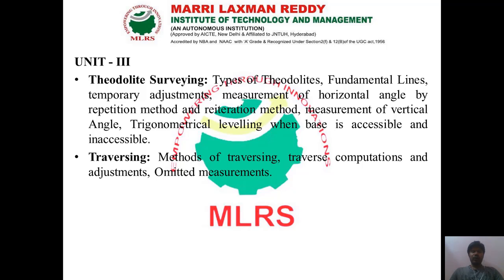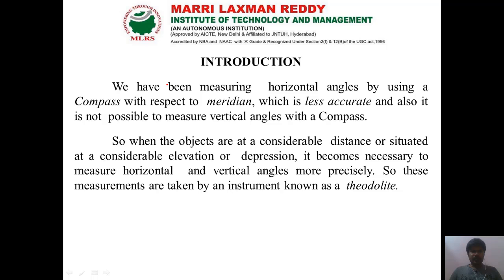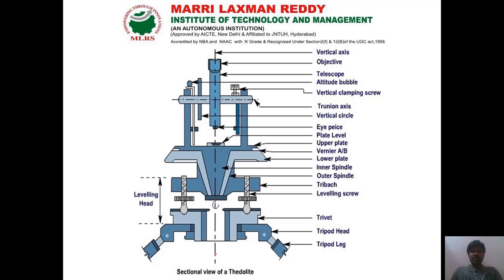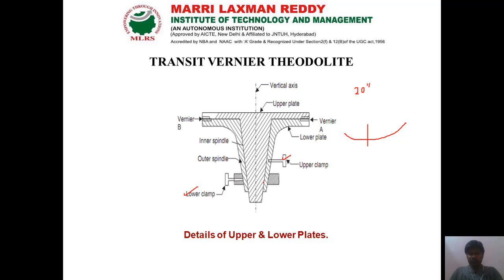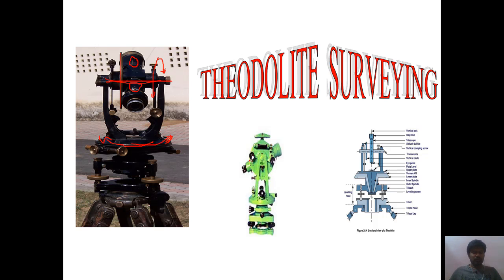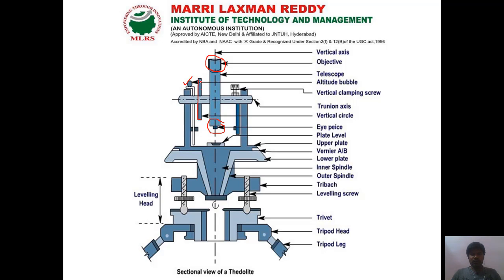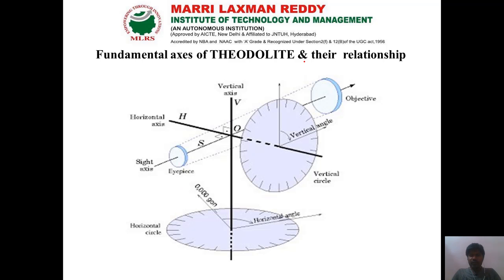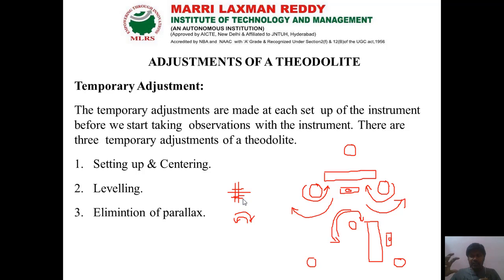Unit 3 1 Introduction for Theodolite Surveying